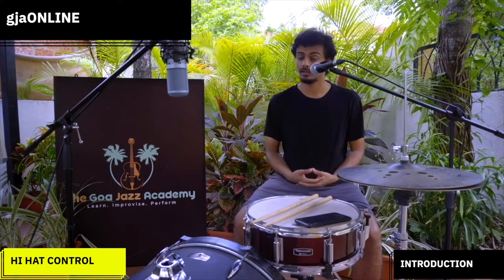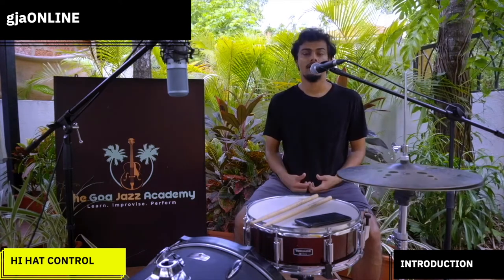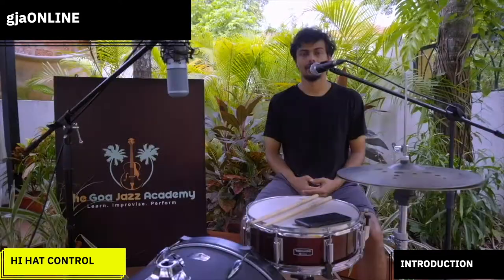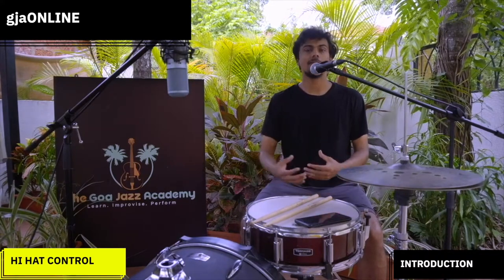Hi Hat Control: INTRODUCTION ( Part 1 )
Hi Hat Control Introduction

DESCRIPTION
THIS IS NOT A LESSON, This is an introduction video to a series of videos titled Hi hat control.

* Functions of the hi hat
* How it helps in forming beats
* How it transform a beat into different styles

The next video is a lesson video on how to transition between Hi hats on Quarter notes and Eighth notes where

* We learn the best ways to transition a beat from quarter notes to eighth notes
* How to modulate the feel of the beat using only Hi hats on quarterns and eighths

Video Timestamps:

0:17 - Introduction to Hi hats
0:48 - Hi hat functions
1:39 - Basic Beat
1:51 - Variation 1
2:03 - Variation 2
2:14 - Variation 3
2:26 - Variation 4
2:36 - Variation 5
2:46 - Variation 6
2:57 - variation 7
3:06 - variation 8

EXAMPLES WITH TUNE
4:06  - Basic Beat
4: 16  - Variation 1
4 :26 - Variation 2
4: 37 - Variation 3
4 : 47 - Variation 4
5:00 - Variation 5

5: 12 Conclusion and what to expect in the series.